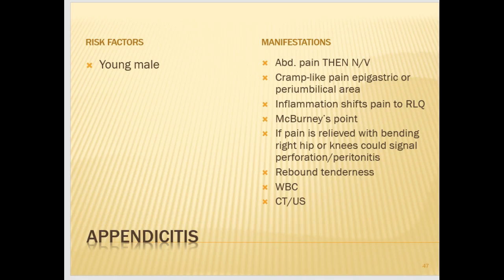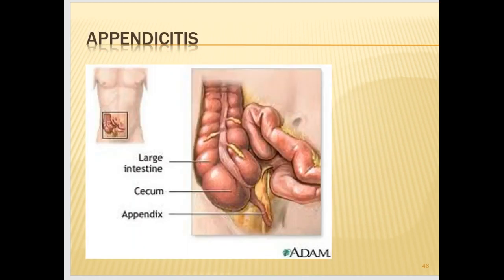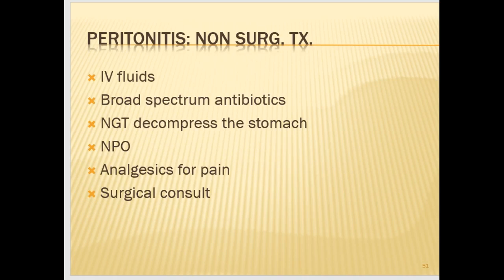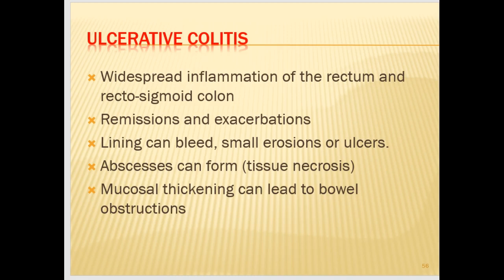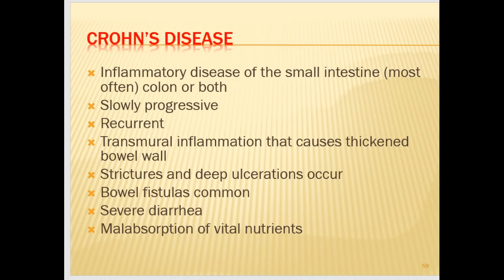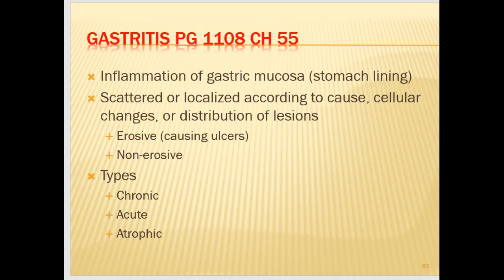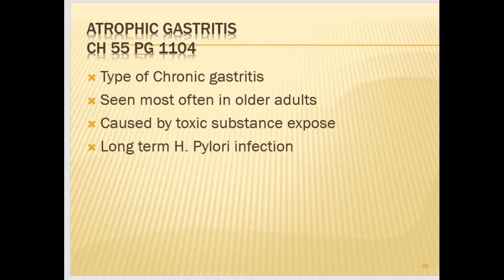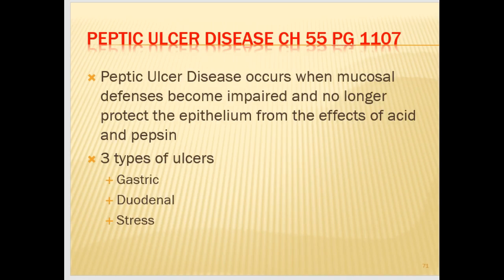GI RECORDED LECTURE MODULE 8 PART 3